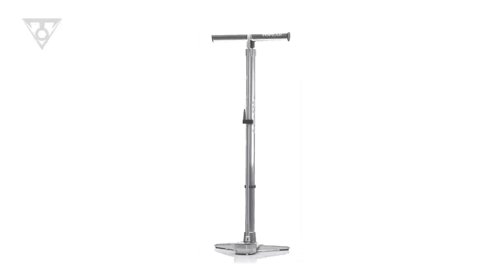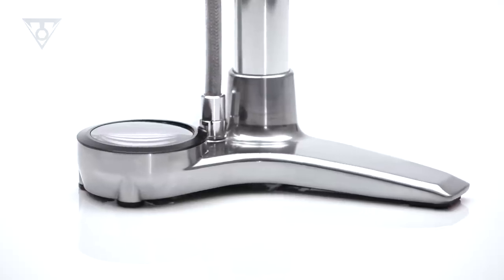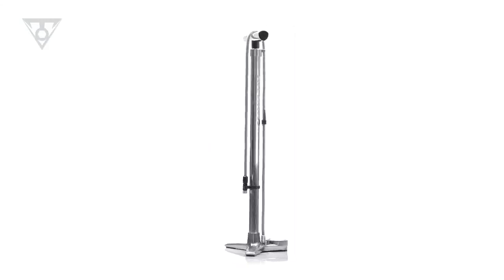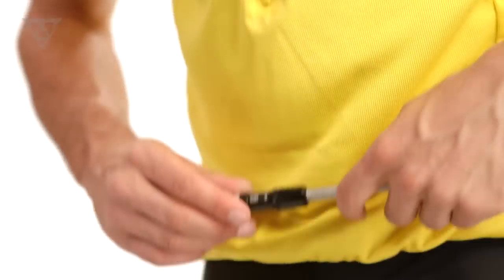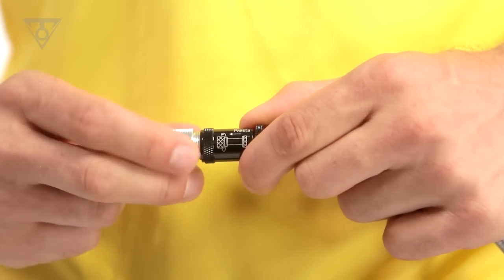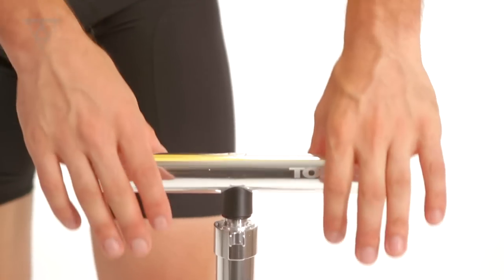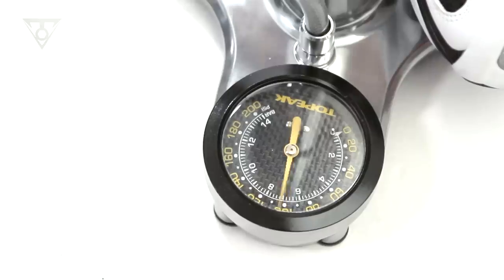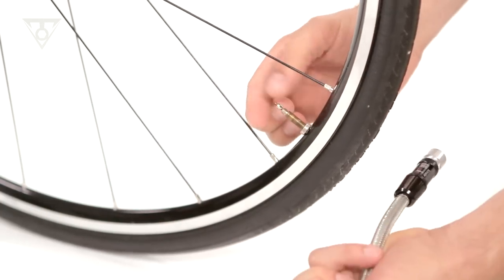Topeak JowBlow™ X.O.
X.O. stands for extraordinary -- the only way to describe this newest CNC machined alloy JoeBlow™ floor pump. An elegant yet modern representation of the classic floor pump, the JoeBlow X.O.'s construction -- from its wide stable base to its smoothly shaped handle -- is precisely machined and beautifully polished aluminum alloy. Its smooth action and long stroke powers up to 200 psi / 14 bar to fill even the highest pressure track tires. To make tire inflation simple we've added our SmartHead™ ThreadLock hose head which fits Presta and Schrader valves. The machined aluminum base ads maximum stability and an extra-long braided metal hose easily reaches bikes mounted in the workstand.